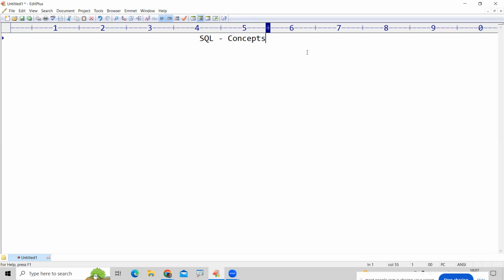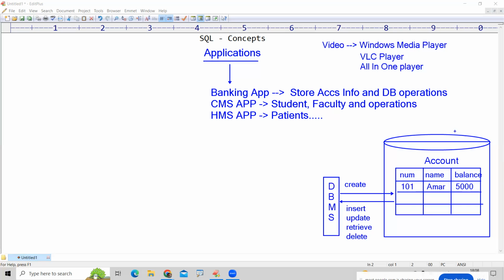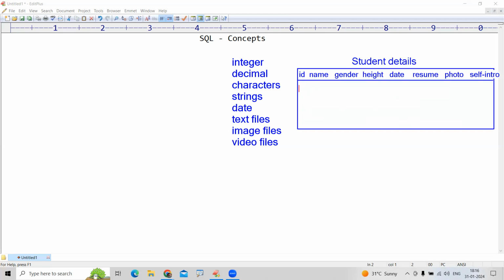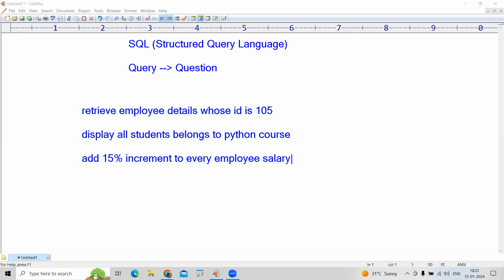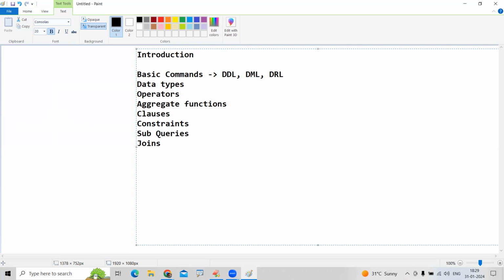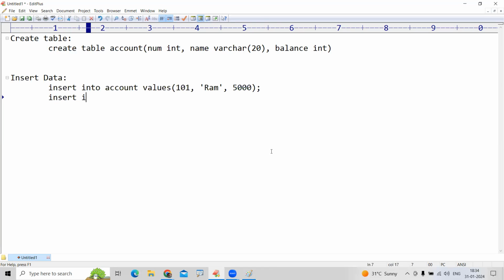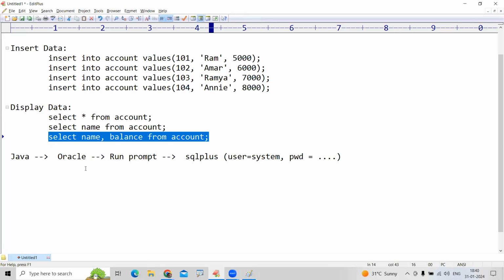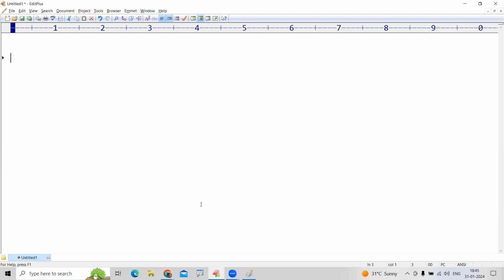An Introduction to SQL | Ameerpet Technologies | Full Stack Training in Hyderabad